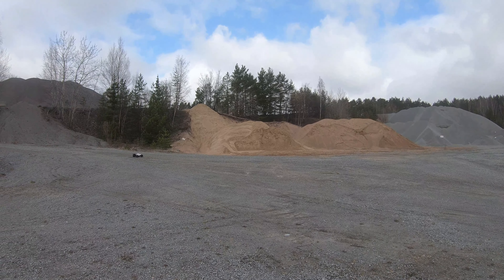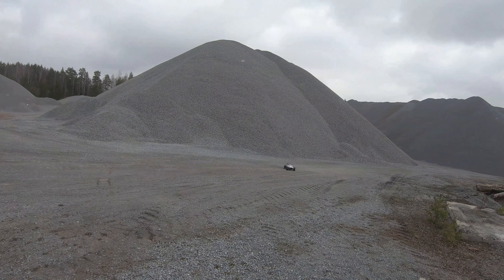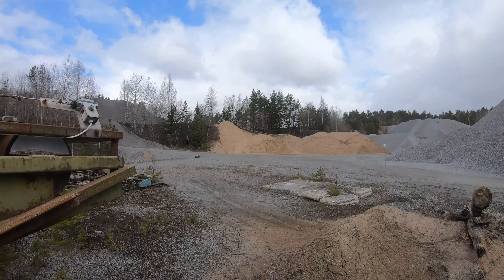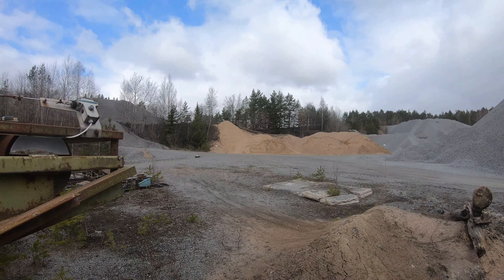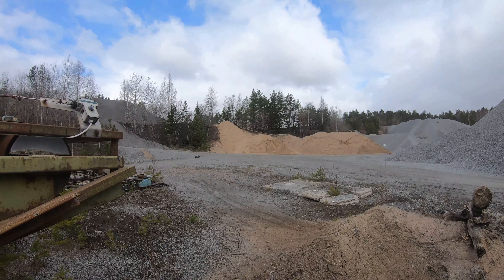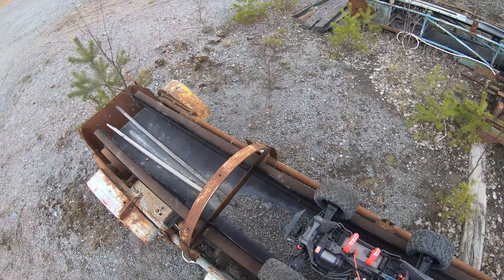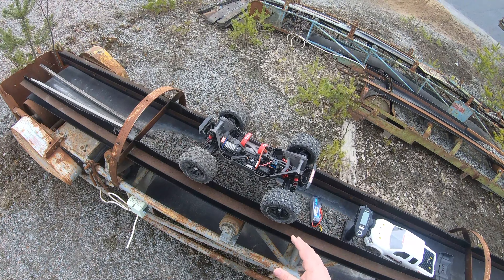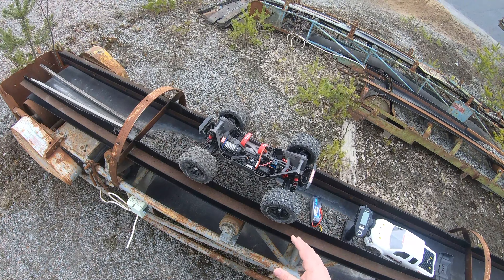Full action | Traxxas MAXXRT MAXX Slash Based at the G pit 2bbles and more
Car performs good as few, cant be happier  , and the shocks still untouched :D!..The wingmount needs to be redesigned, material seems the right. Hope it can be solved

Started as a Traxxas MAXX Slash...ended up as a MAXXRT..car have

MAXX Widekit
Widekit cvd
Savöx servo
Max6 esc
M2C Racings Bashbar
M2C Racing Extended 6.5mm hexes